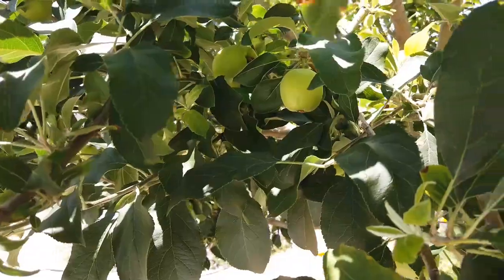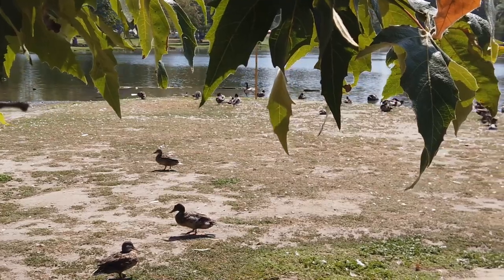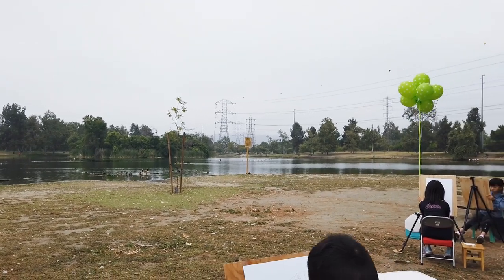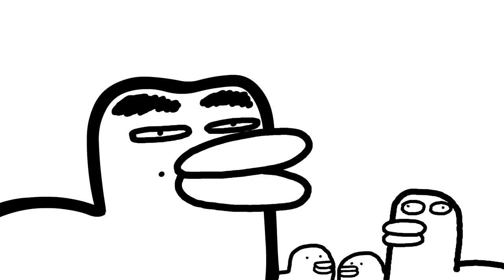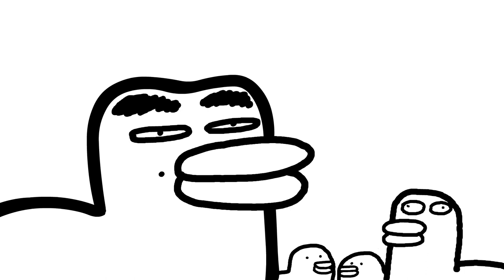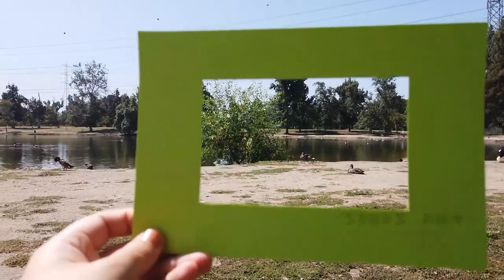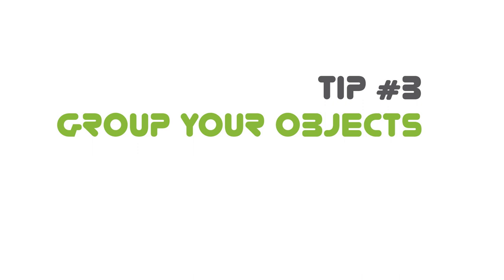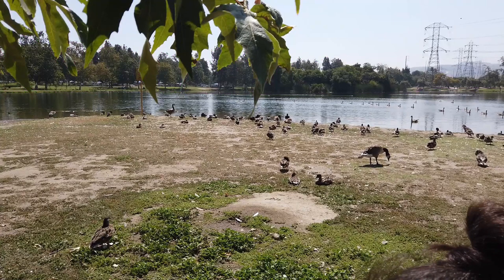3 tips of Sketching Outdoors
We went outside to sketch this summer, and students LOVE it! So want to share some tips with you guys, hope it will help.

link of the easel :